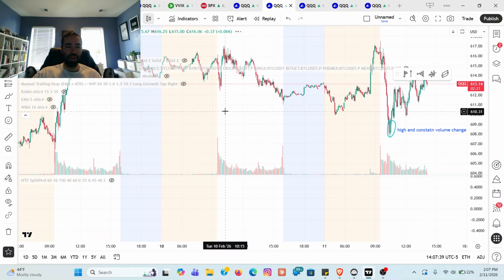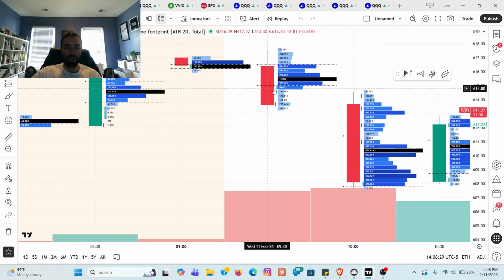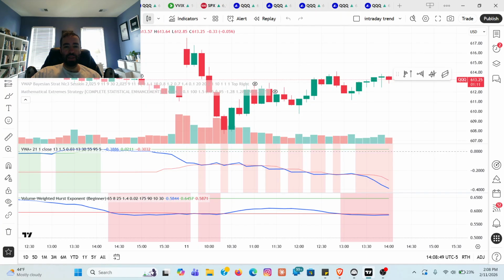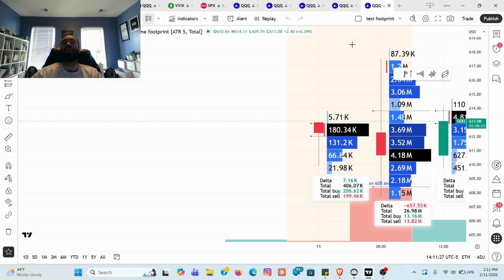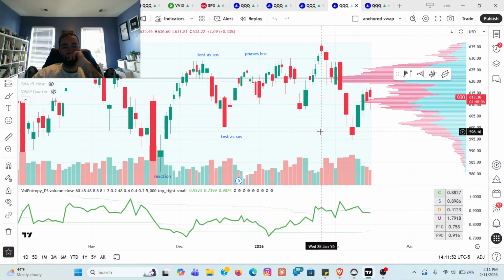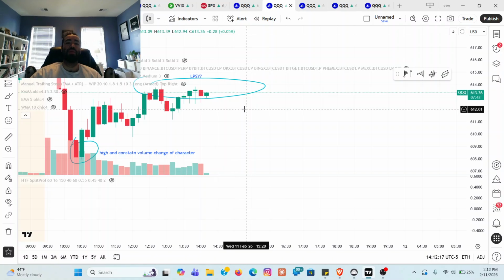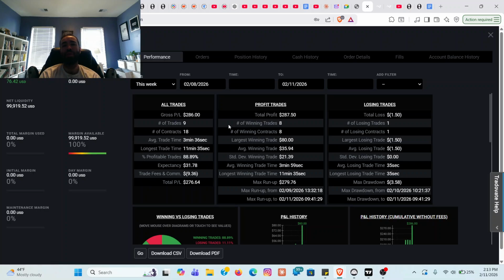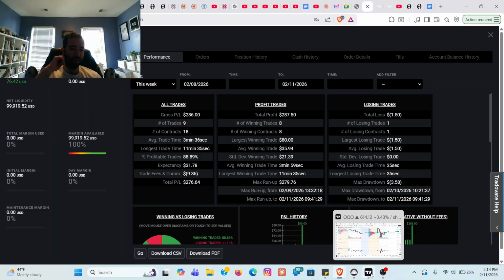Apex funded Eval update 2/11/26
Trading recap for today. Profitable week so far, very solid week so far. Confident i am able to keep it up from here.